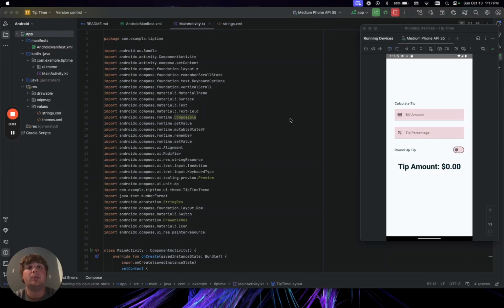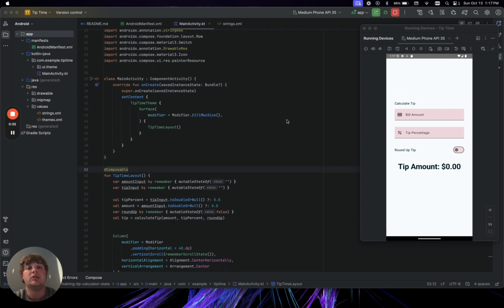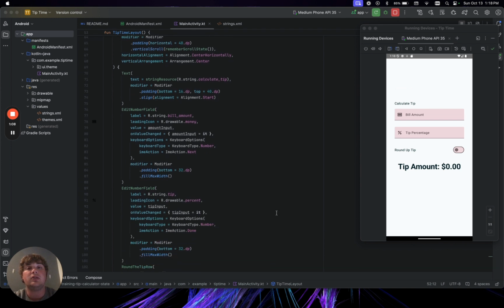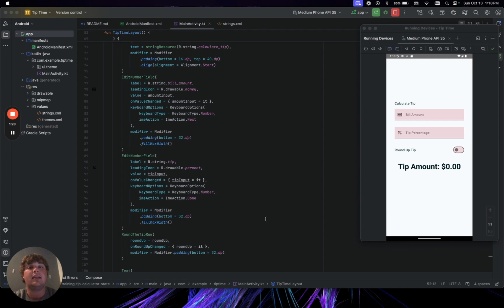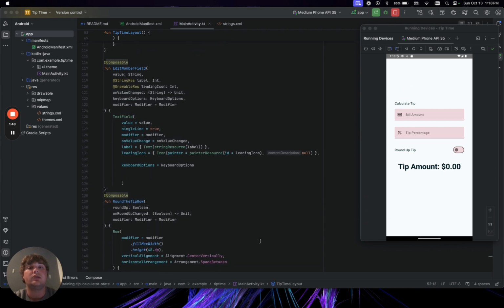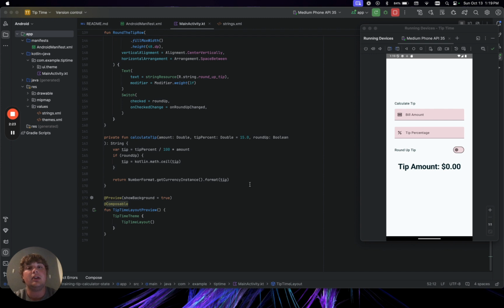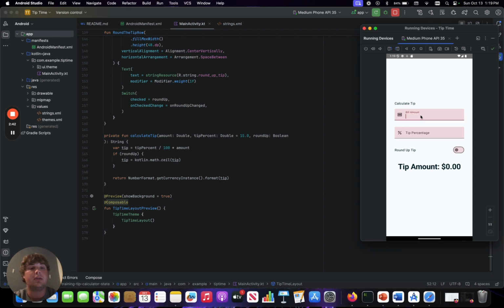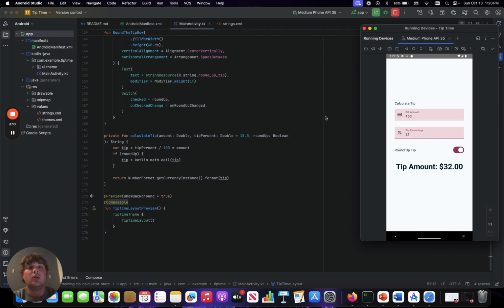Android Studio Tip Calculator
Description of Android Studio Tip Time/Tip Calculator App with code.